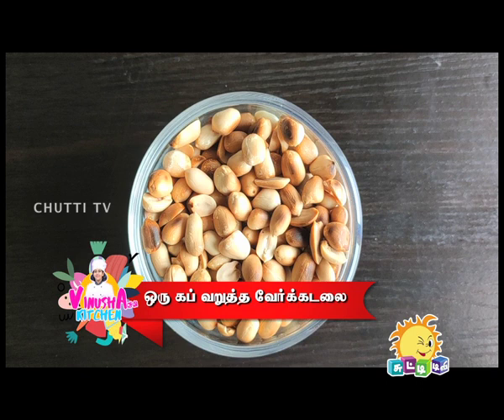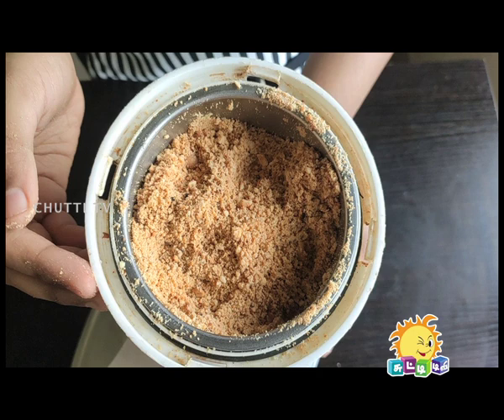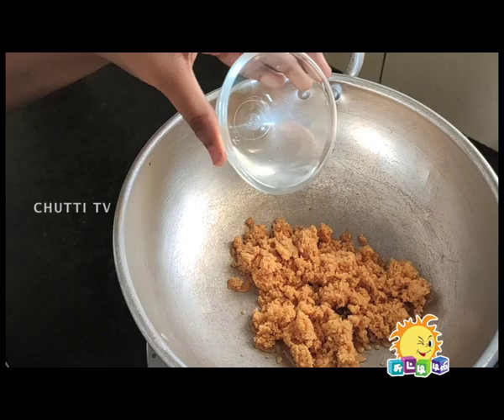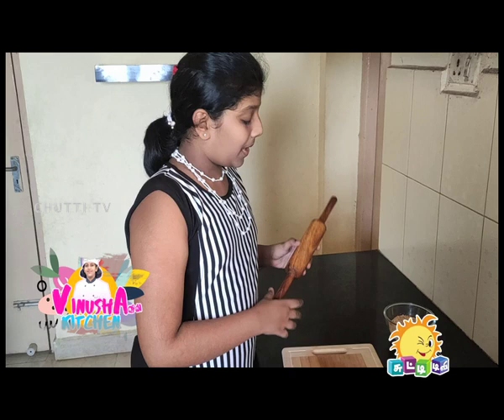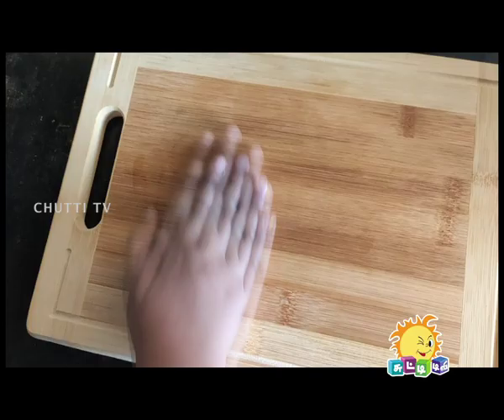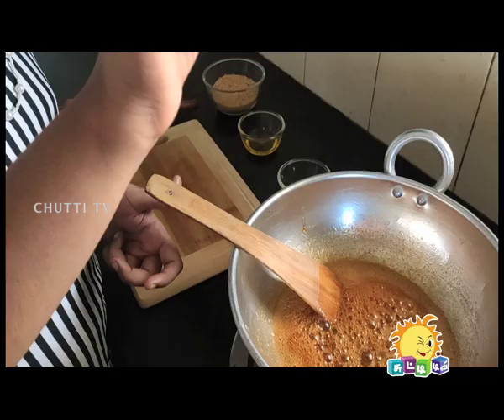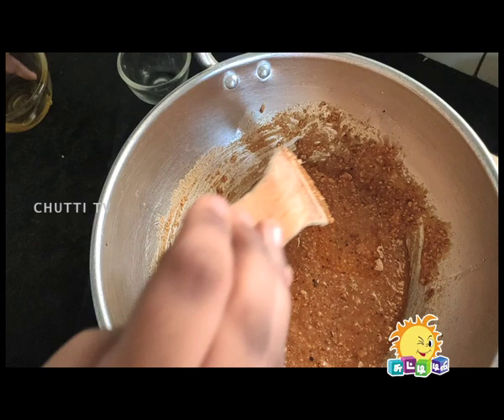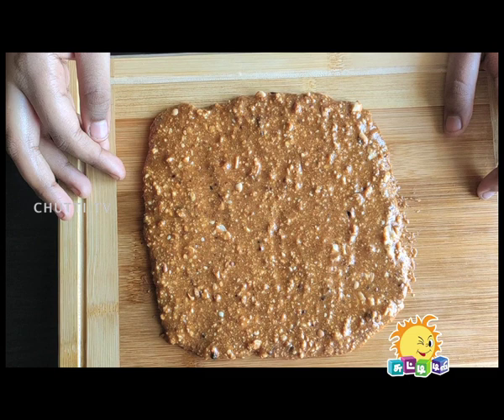Peanut Burfi | Vinusha MK | Chutti TV